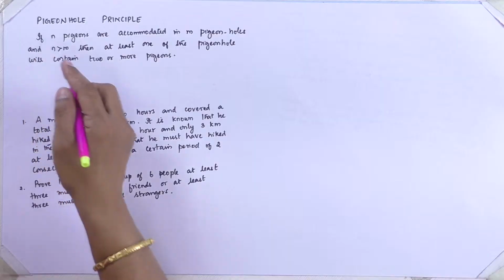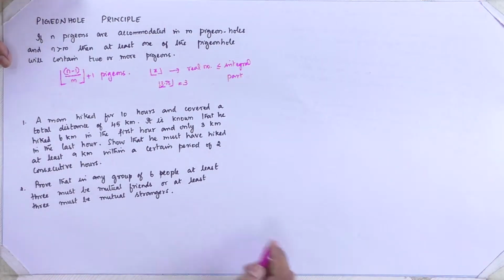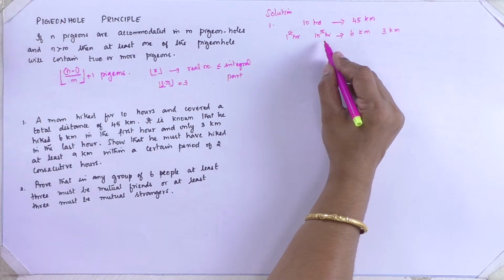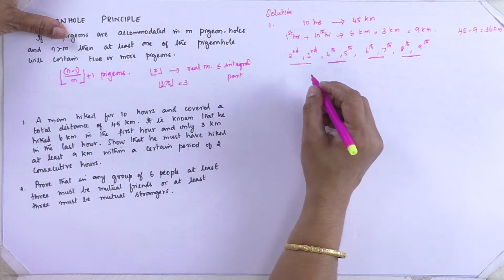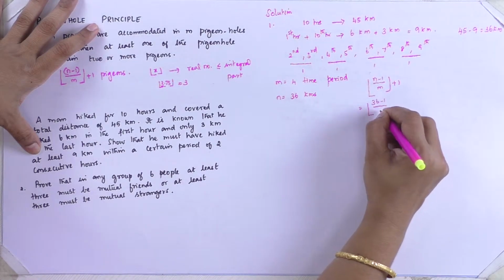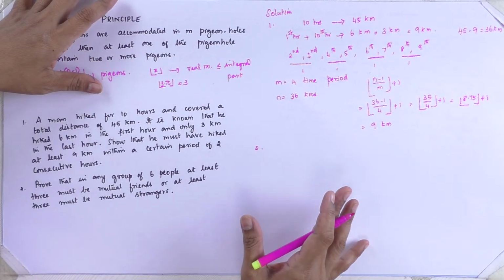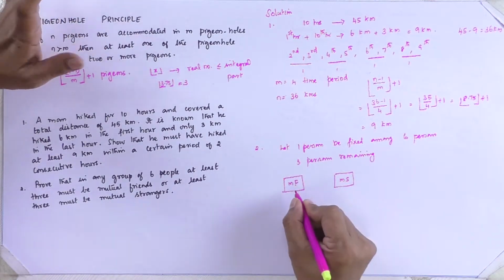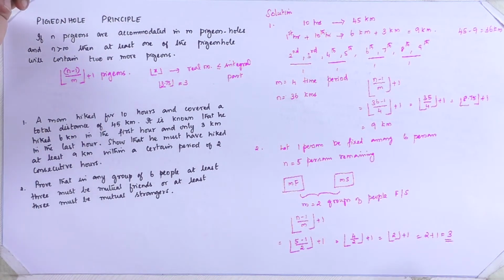Discrete Mathematics Unit 04 Lec 02